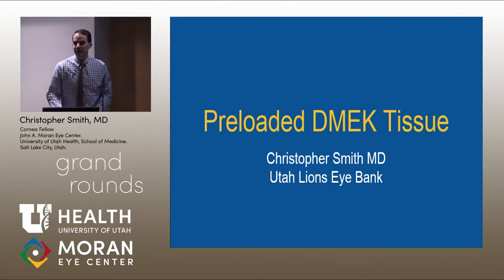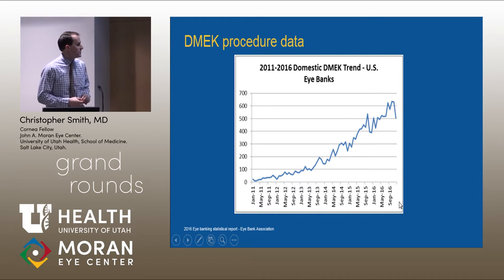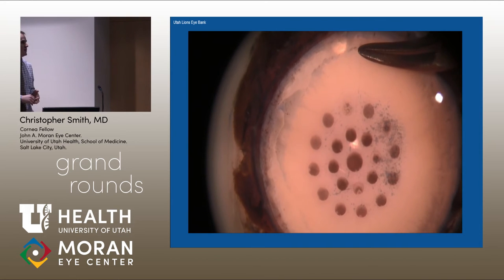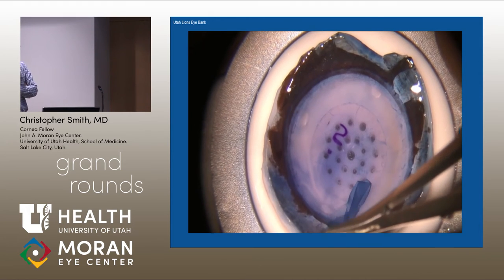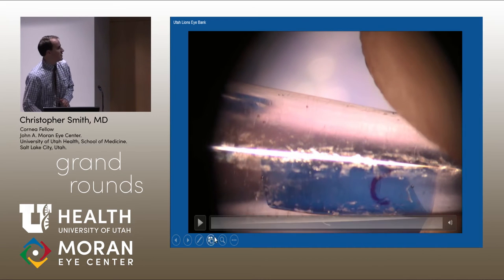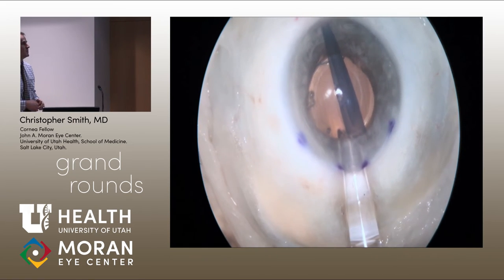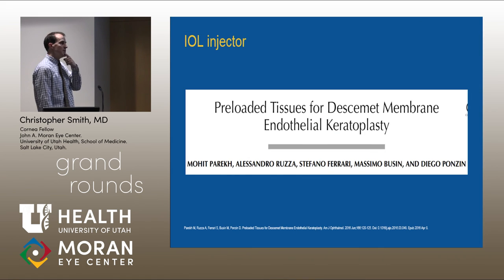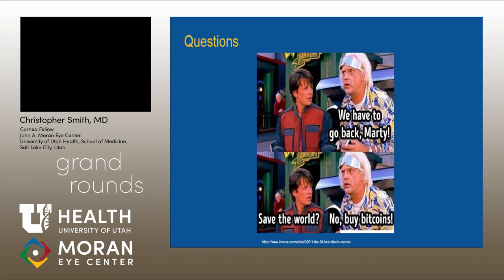Preloaded DMEK Tissue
Title: Preloaded DMEK Tissue
Author: Christopher Smith, MD, Moran Eye Center
Date: 01/10/2018